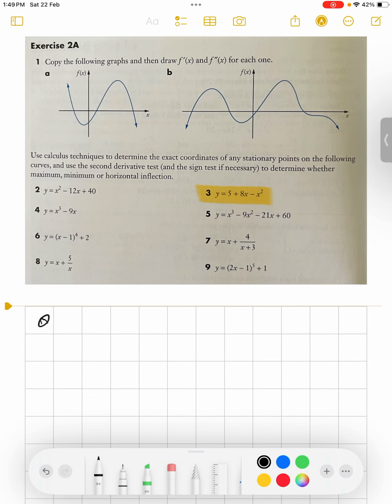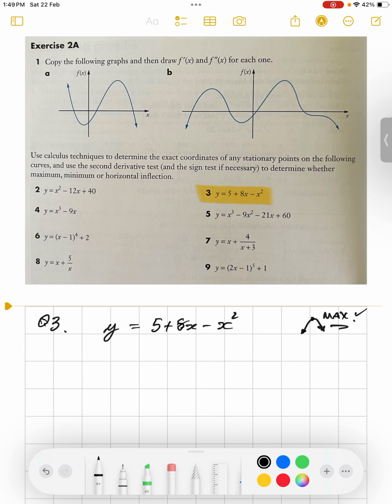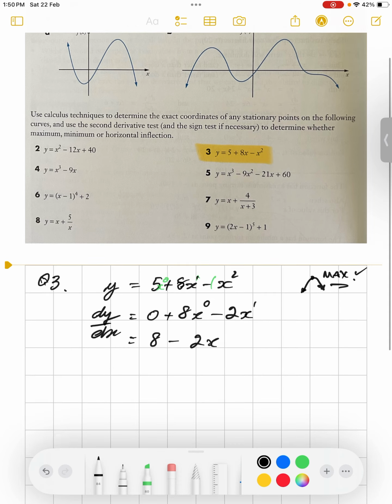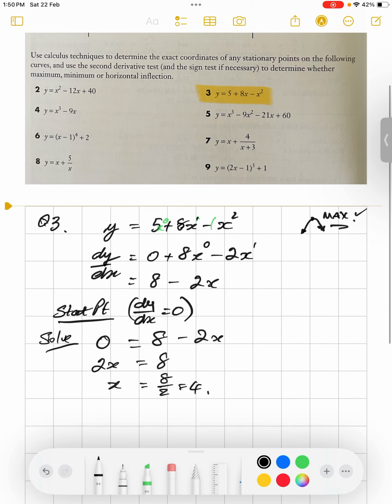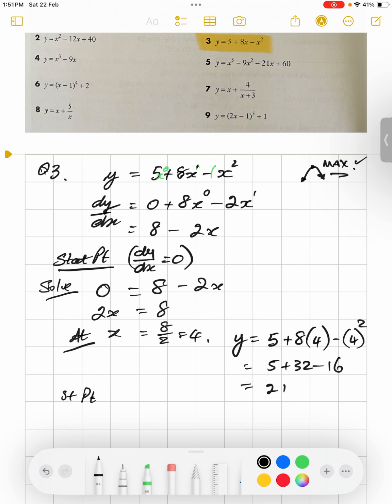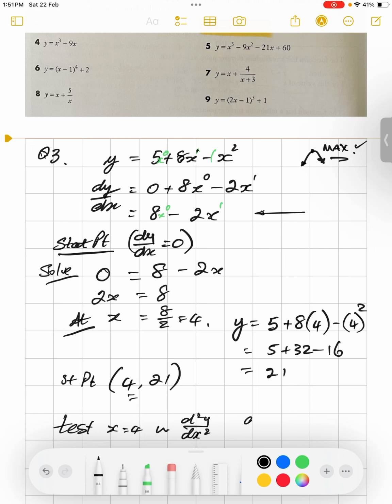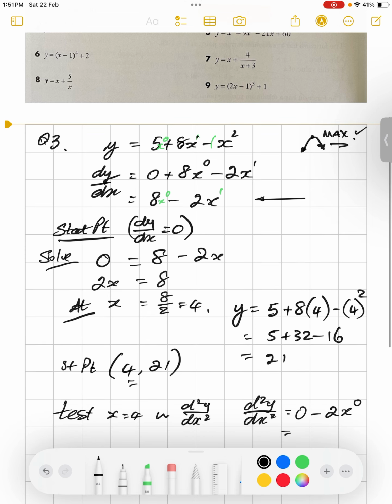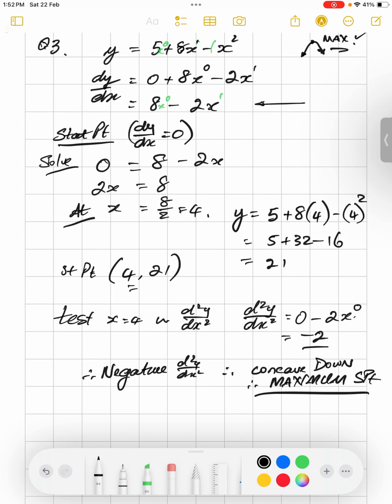use calculus to find stationary points of y = 5 + 8x - x^2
MM U3 Ex 2A Q3 Use dy/dx = 0 to fin stationary points and second derivative to test for maximum, minimum or point of horizontal inflection